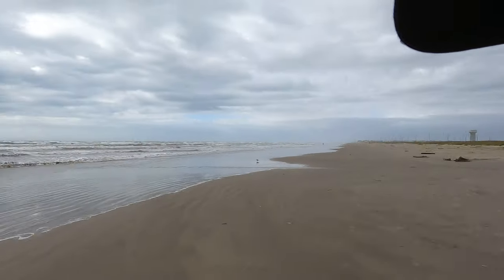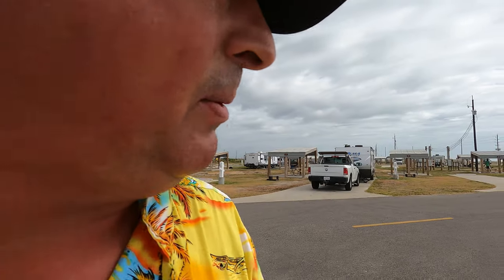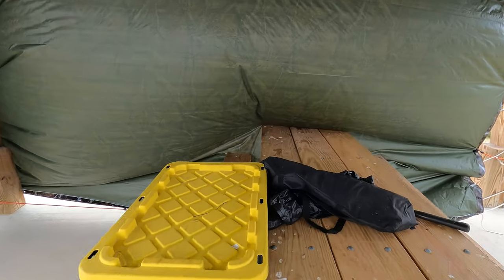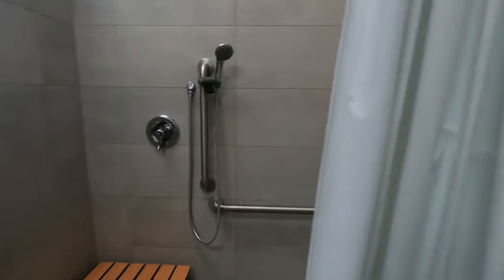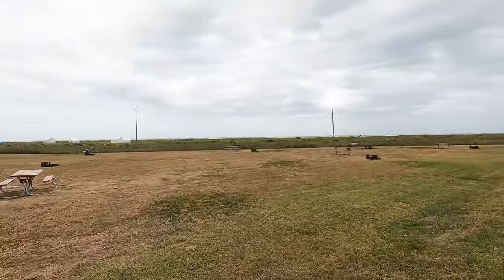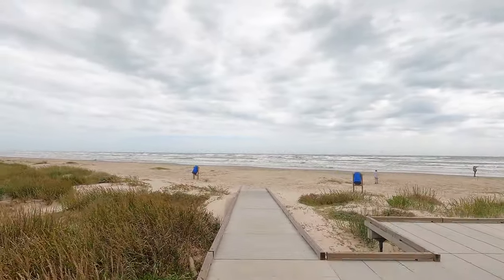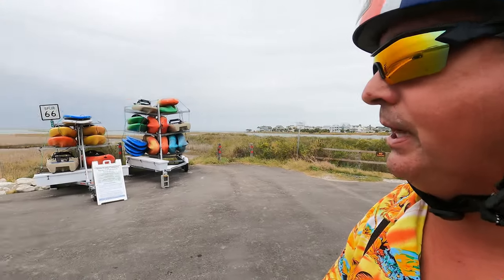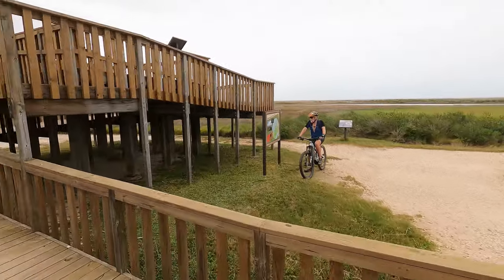A Visit To The Newly Renovated Galveston Island State Park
WOW! This is one Texas State Park that you must now visit! In October of 2022 I found myself tent camping at Galveston Island State Park. 7 years ago this was the very first Texas state park where I pickup the camera, jumped onto the scooter and shot some very lousy footage of the campground. After our visit a hurricane came and washed away the whole beach side of Galveston Island State Park.
After several years and lots of work whole new Galveston Island State Park opened and WOW! What a huge difference! In the past there were very few beach side RV friendly  campsites. Now however you have a spacious well laid out RV loop that is truly a pleasure to camp in.
I was blown away by most of the improvements to this now very beautiful Texas State Park. There are 4 Texas state parks on the Texas Gulf Coast and now Galveston Island State Park is “THE” beach side Texas state park to visit. Join me as I explore Galveston Island State Park and uncover all of the cool stuff to see!